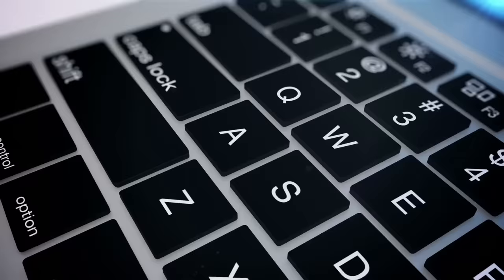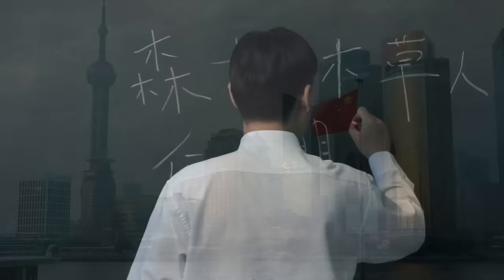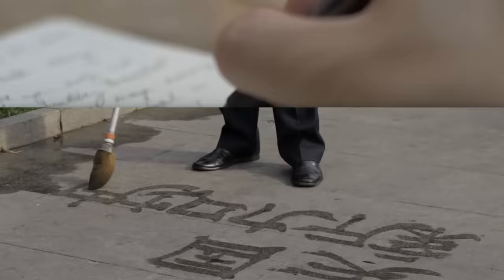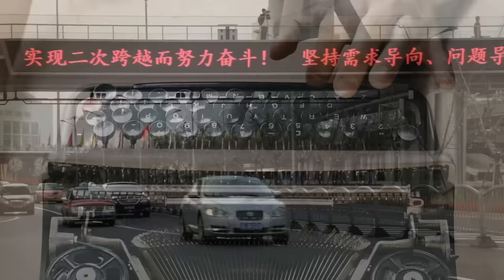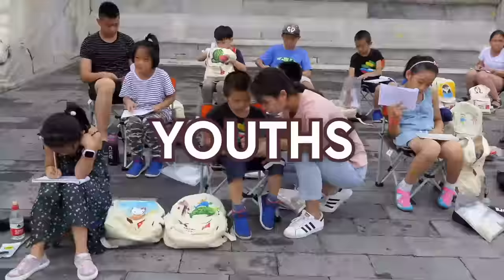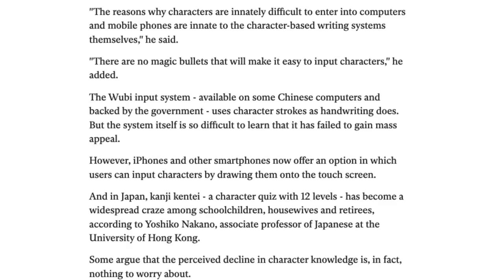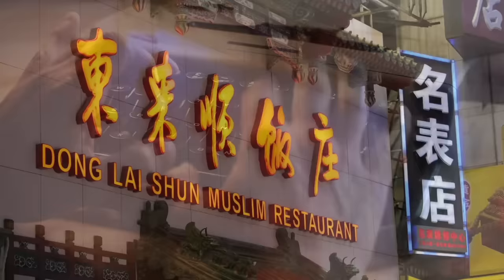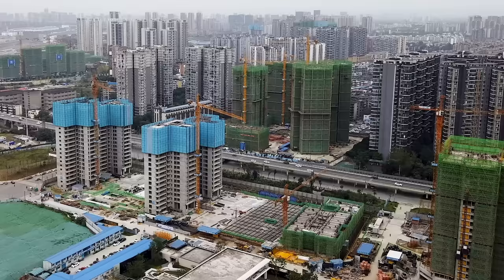How the QWERTY Keyboard Broke the Chinese Language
Video written by Tristan Purdy